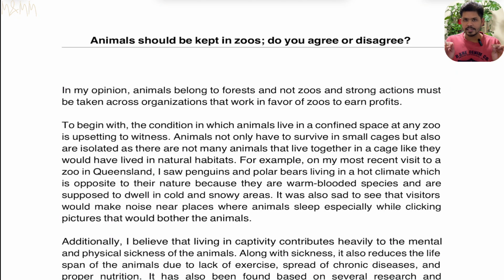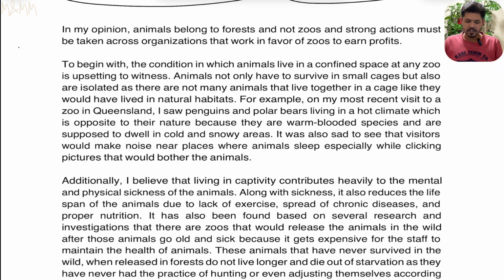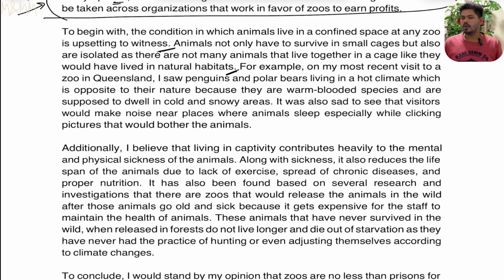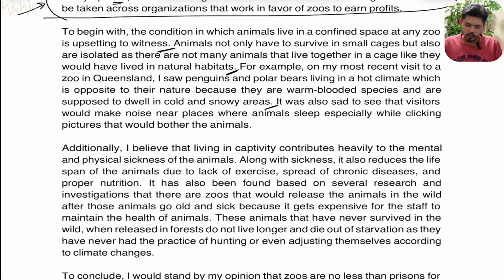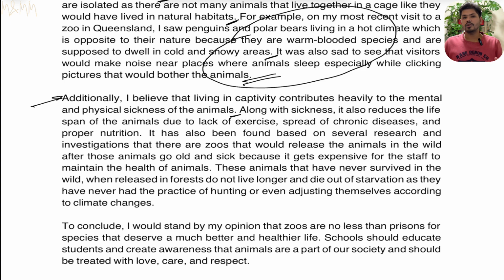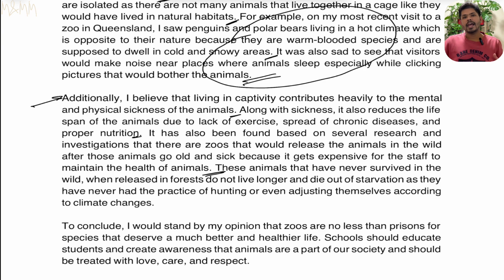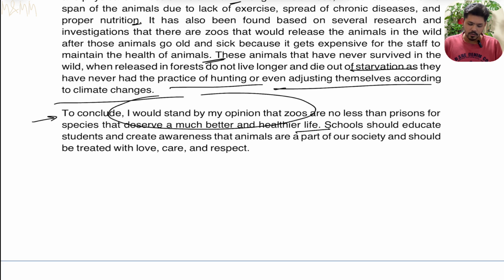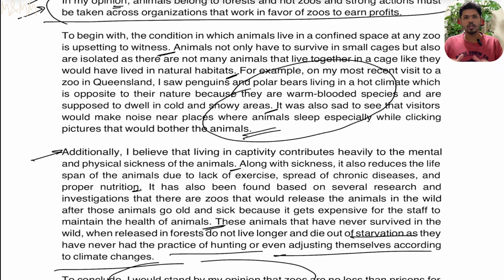IELTS Writing Essay Band 8 Demonstration | Animals in Zoo | M and MM IELTS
In this video, I have demonstrated an essay for the IELTS writing module to score a band 8. Do watch the entire video to understand how to get a band 8 in IELTS writing essay by following the tips.